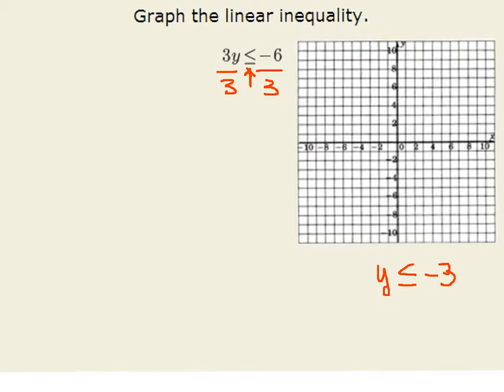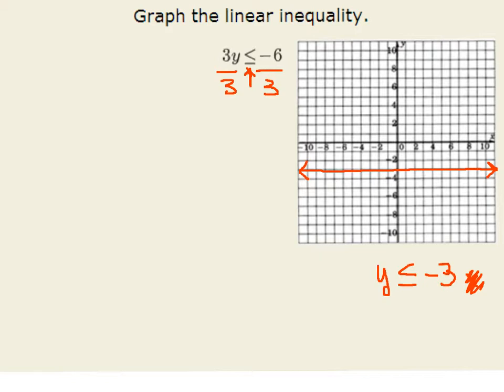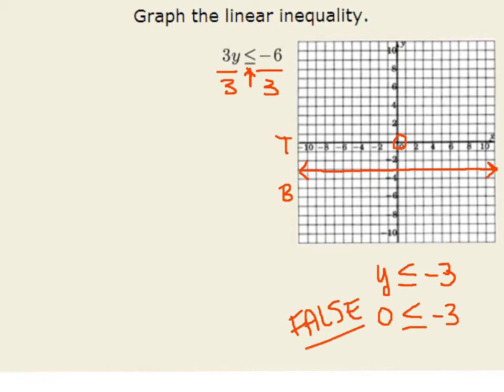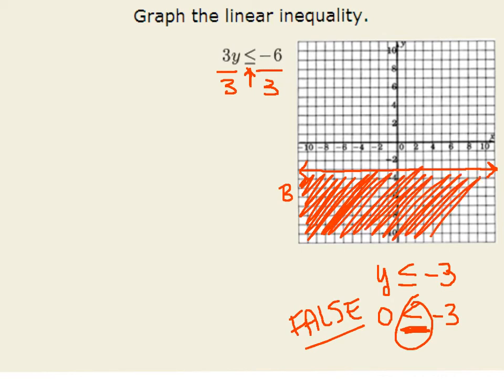ao53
graphing linear inequalities: zero slope